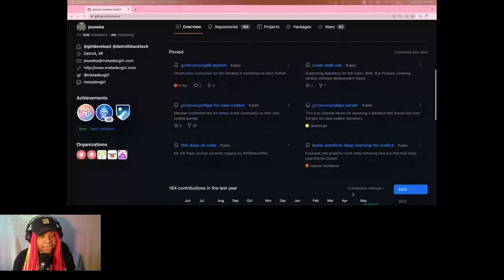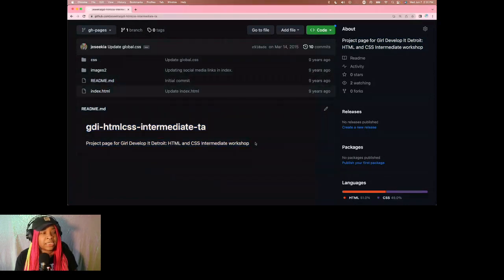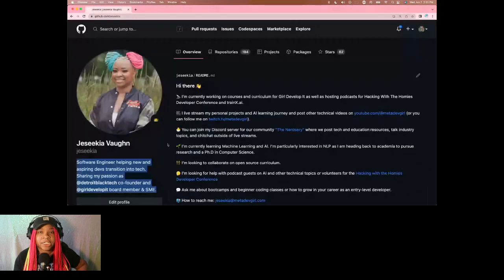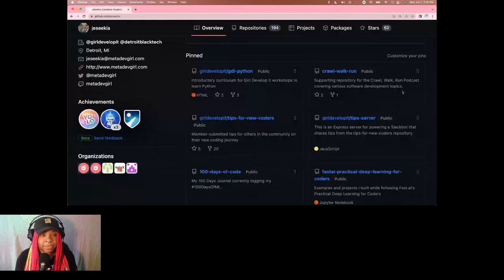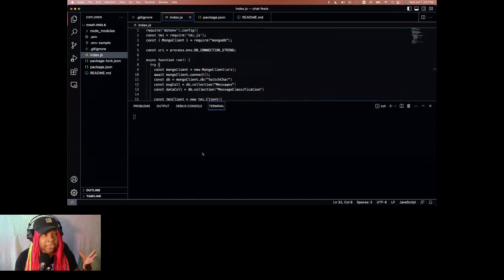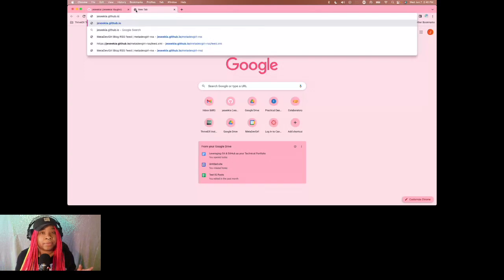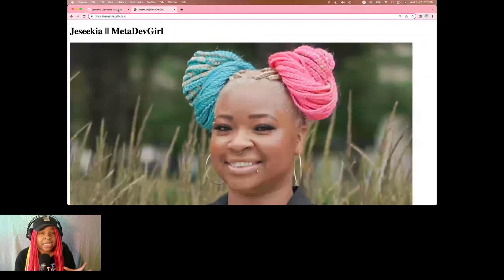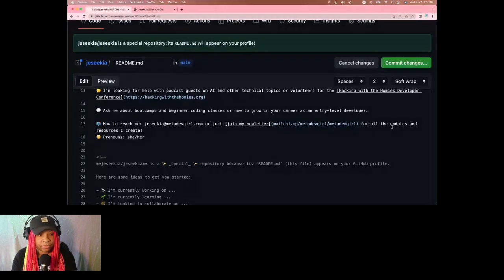GDI Expo Workshop Leveraging Git and Github for your Technical Portfolio